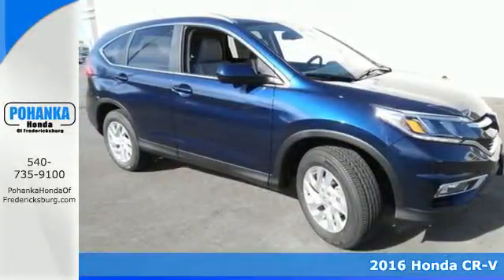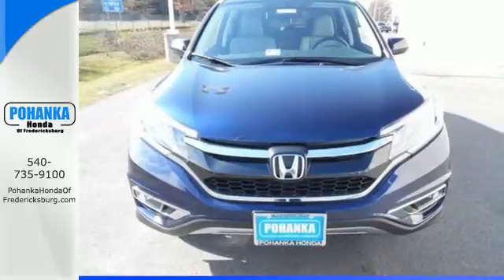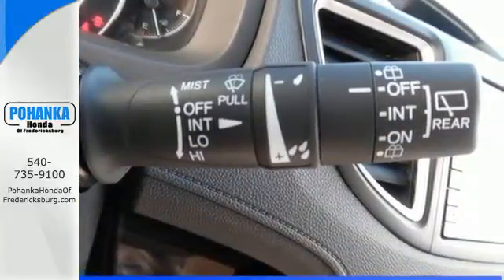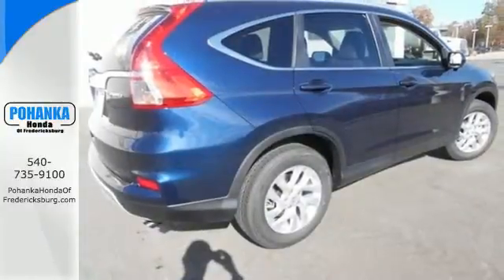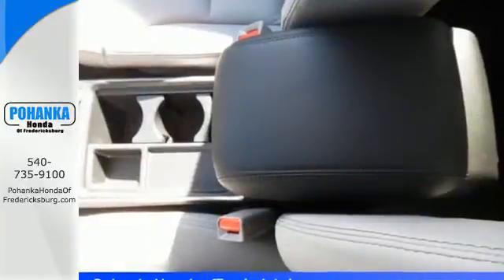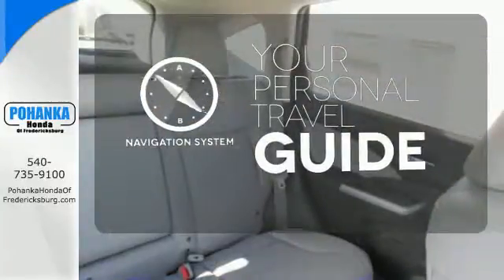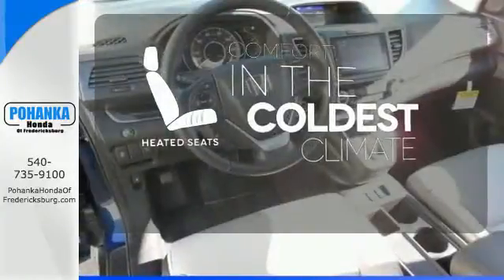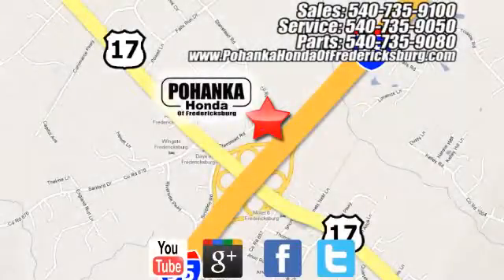New 2016 Honda CR-V Fredericksburg VA Richmond, VA FGH623835 - SOLD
Year: 2016
Make: Honda
Model: CR-V
Trim: EX-L
Engine: 2.4L I4 DOHC 16V i-VTEC
Transmission: CVT
Color: Blue
Interior: Gray
Stock #: FGH623835
VIN: 2HKRM4H76GH623835
AWD. Nav! All the right ingredients! This handsome 2016 Honda CR-V is the rare family vehicle you are searching for. How can you turn your back on this scalding-hot CR-V? Just be careful driving it. Don't have too much fun with it or the troopers will be on your back. All prices exclude taxes, title, license, and dealer processing fee of $599.00. Published price subject to change without notice to correct errors or omissions or in the event of inventory fluctuations. All features not on all vehicles. Vehicles shown are for illustration purposes only. MPG is based on 2016 EPA mileage ratings. Use for comparison purposes only. Your mileage will vary depending on driving conditions, how you drive and maintain your vehicle, battery-pack (hybrid only) and other factors.

Address:
60 South Gateway Drive